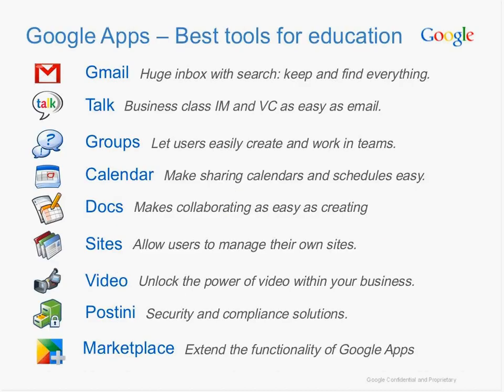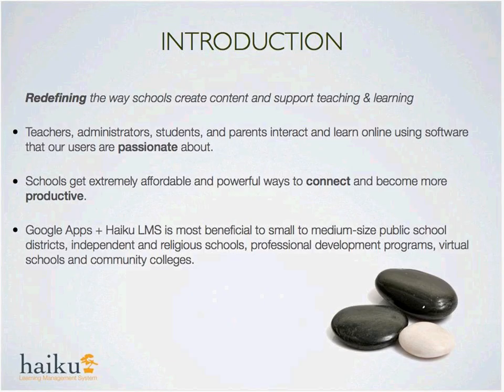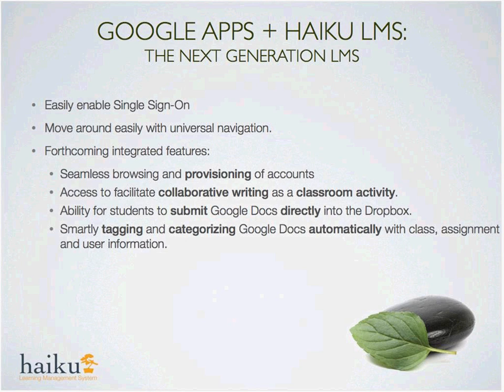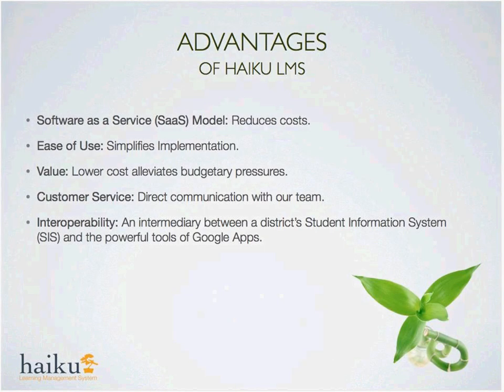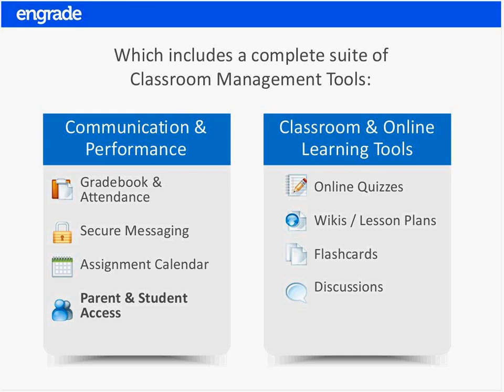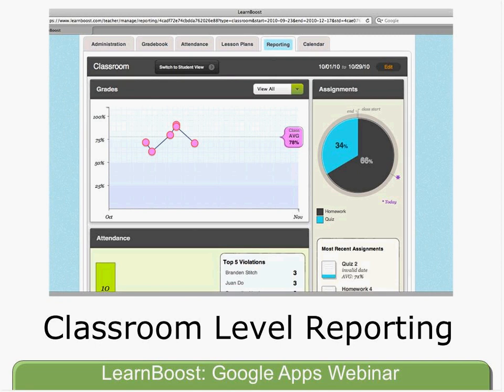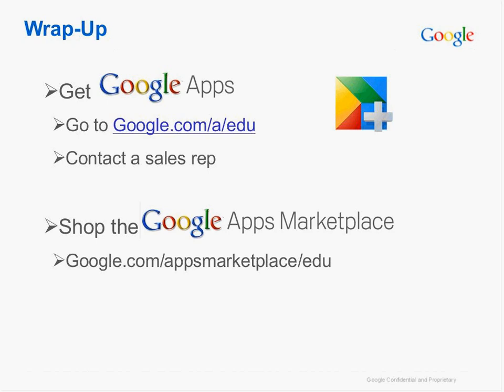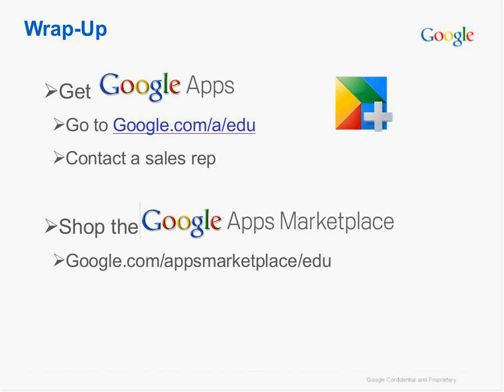Classroom Management - Google Apps Marketplace Webinar 2/2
Learn about classroom management apps such as Haiku, Engrade, and LearnBoost from this 2/2 Google Webinar.